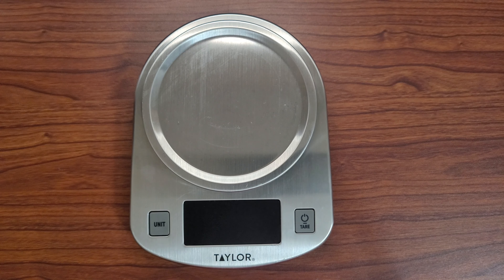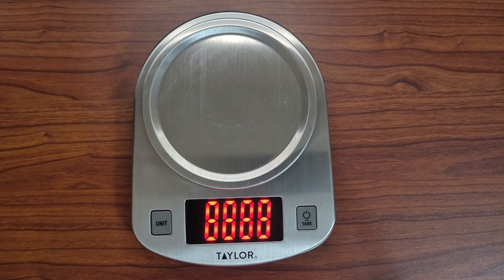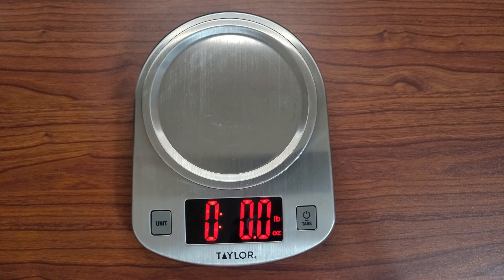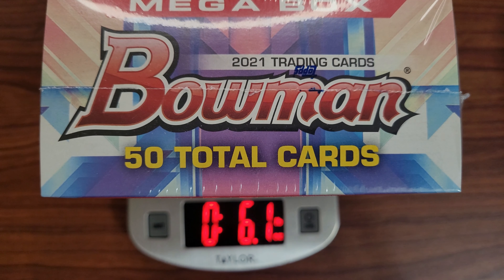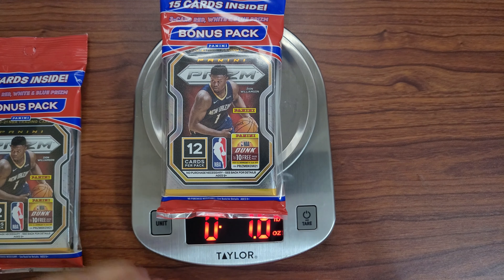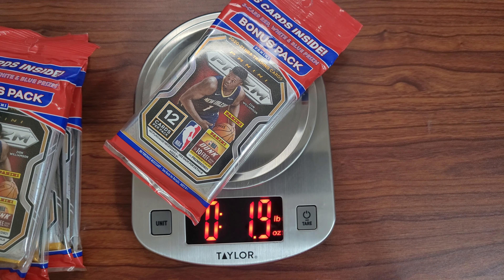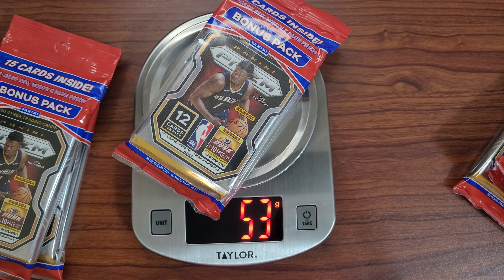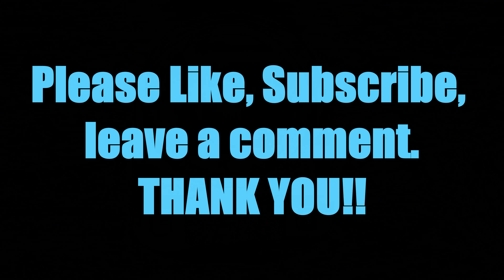If It Weighs The Most I Rip IT!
let's see what pack weighs the most!